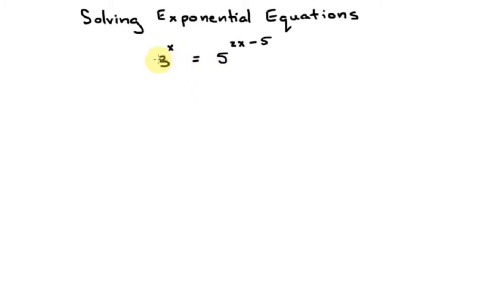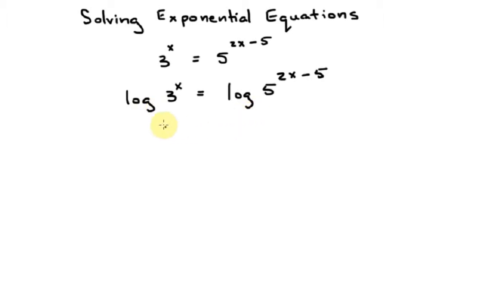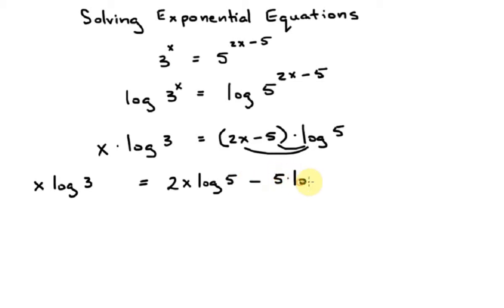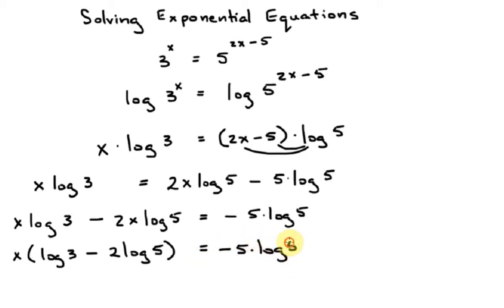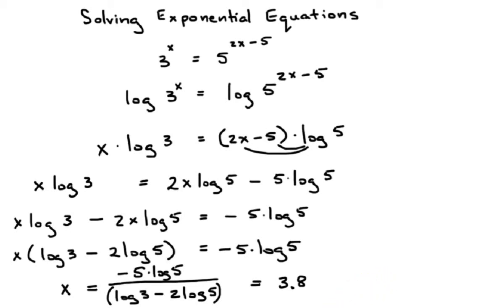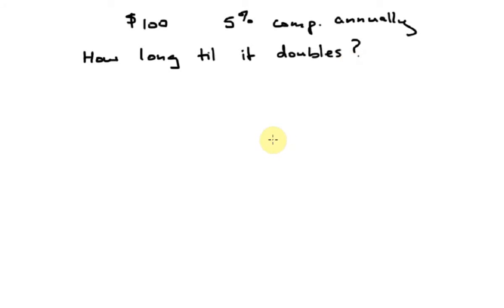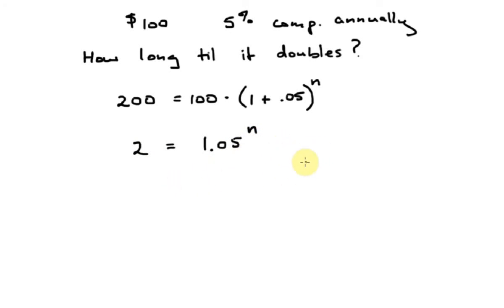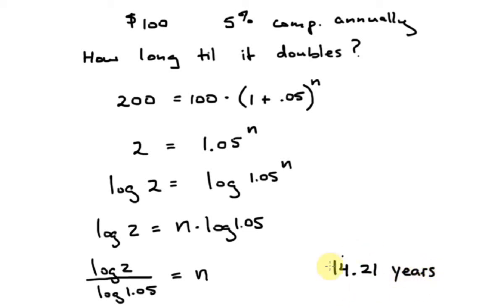Solving Exponential Equations